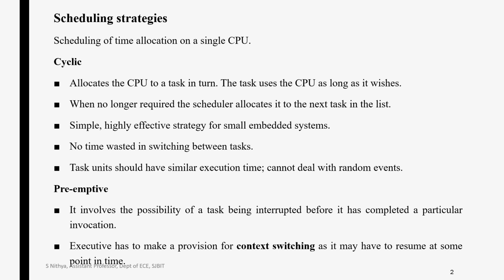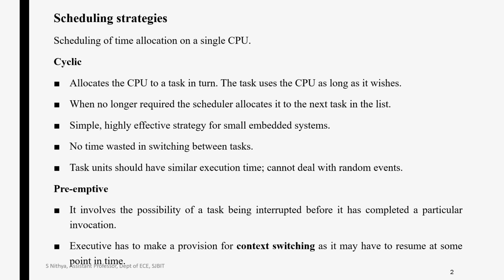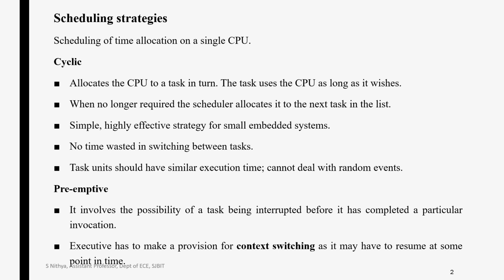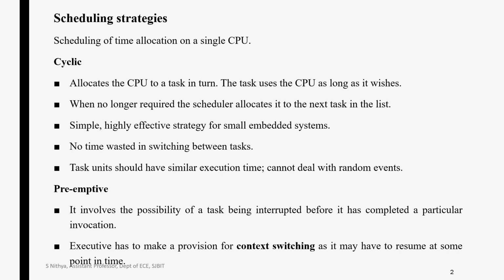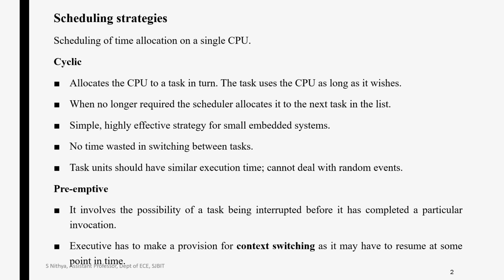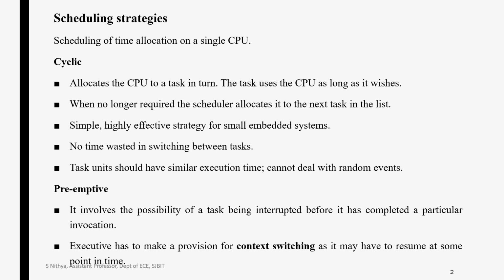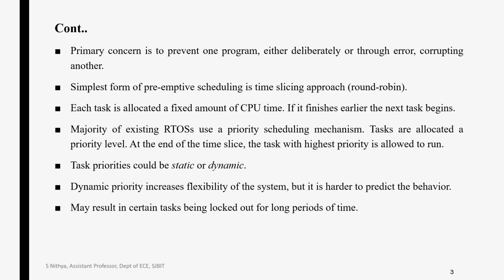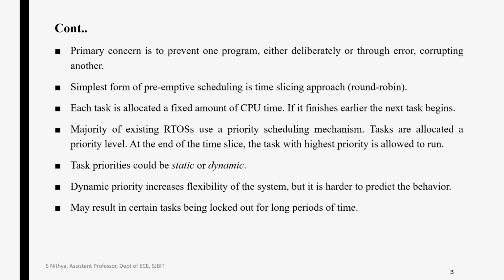RTS_Scheduling Strategies